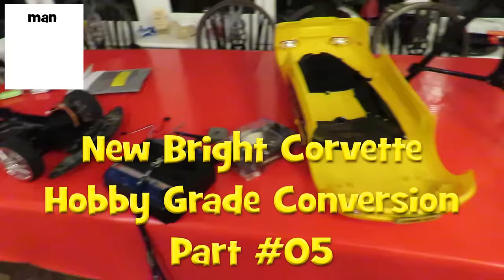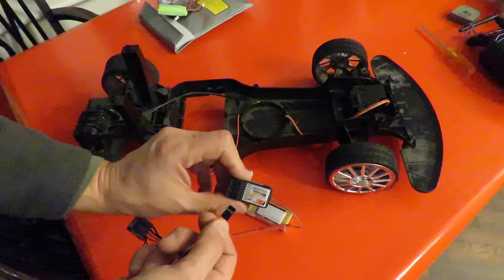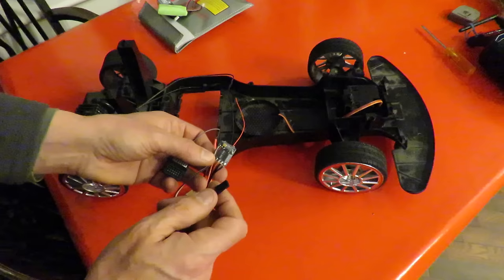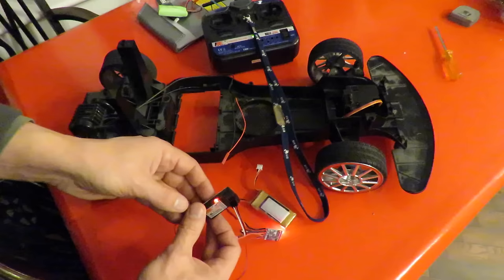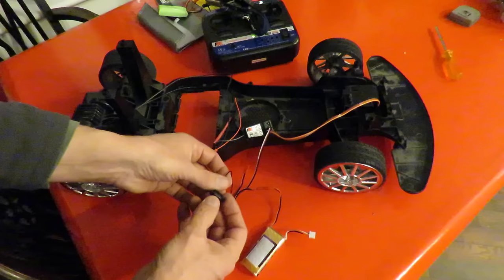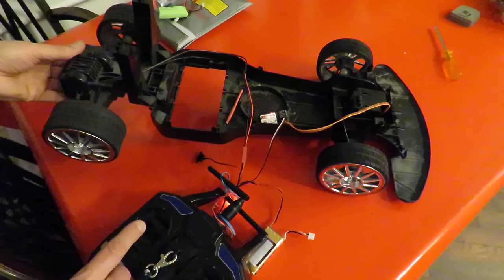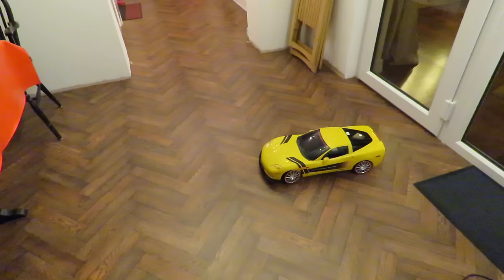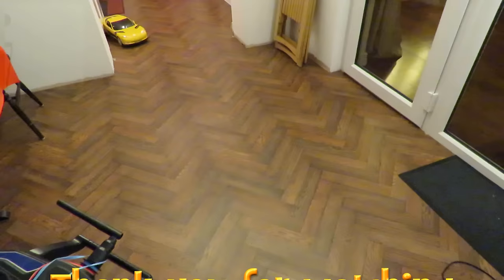New Bright Corvette Hobby Grade Conversion Part #05 Temporary ESC for test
This New Bright Corvette looks like it should be an easy RC Hobby Grade conversion project. I am not sure how many episodes this will take. I have no intention of changing out the drive motor to give it more power. I am just interested in seeing if I can upgrade the transmitter/receiver to hobby grade 2.4 GHz, fit a LiPo battery, provide an ESC for the motor control and a servo for steering.

New Bright Corvette

For the car I found this 2012 review by airsoftasain1 2.5 foot long New Bright Corvette RC car review and running test I would say he was not very impressed by the performance.

Here are the eBay listings I have used, they are probably well out of date. I am not endorsing these products I am just answering the questions people have asked. I recommend you do your own search as prices and specifications will vary.
FlySky FS-CT6B transmitter & Receiver
MG995 Micro Servo 360 Degree 55g Metal Gear High Speed Digital for RC Helicopter